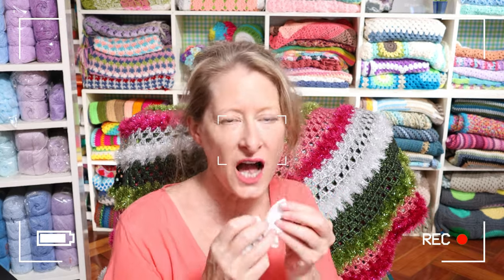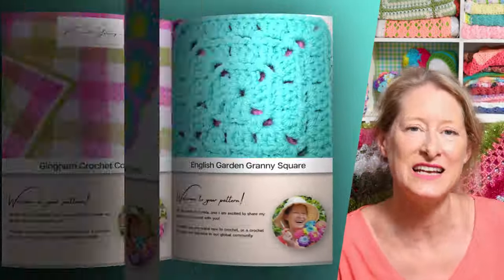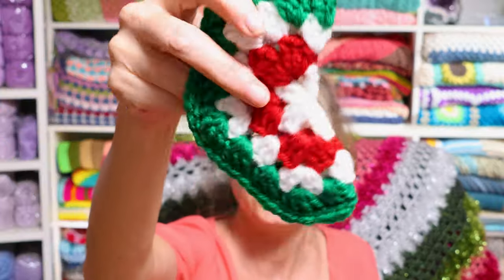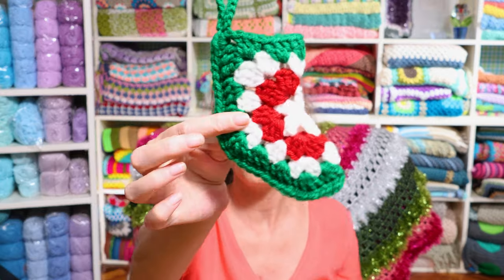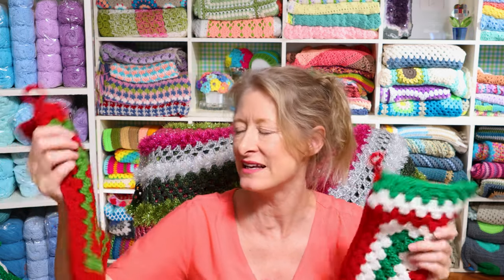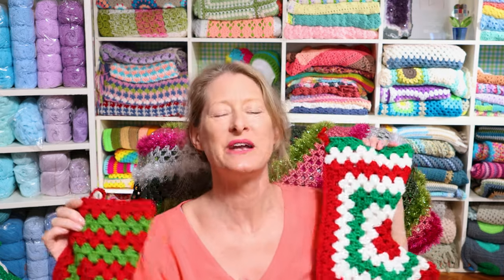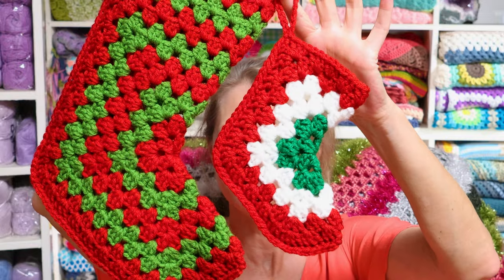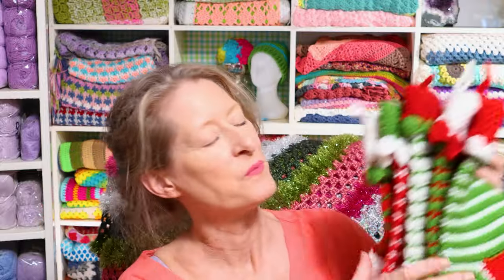5 Easy Crochet Christmas Stocking Patterns For Beginners!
Welcome to the world of festive crochet! In this video, we'll explore 5 easy crochet Christmas stocking patterns tailor-made for beginners. Whether you're new to crochet or looking to add some holiday flair to your crafting repertoire, these patterns are perfect for you. Join me as we unravel the magic of creating beautiful Christmas stockings that will adorn your home with warmth and style.

✅ LEFT HANDED TUTORIAL 🍋